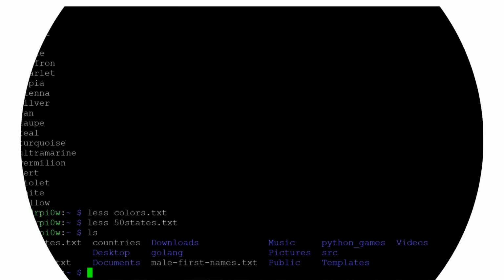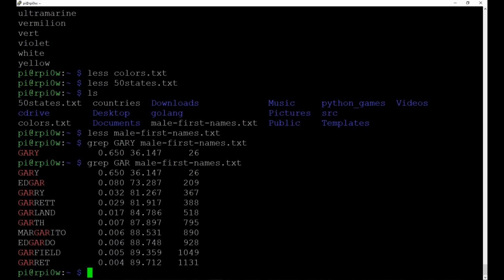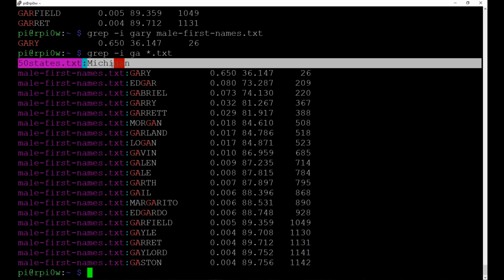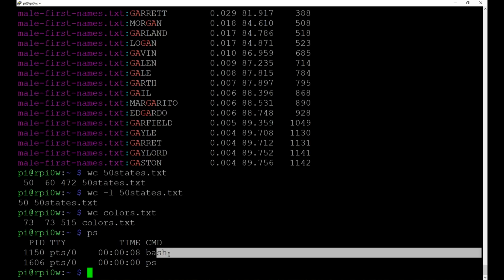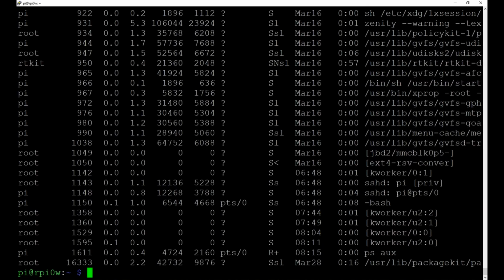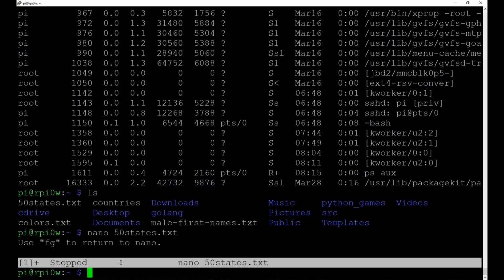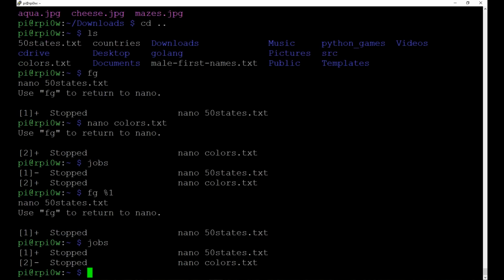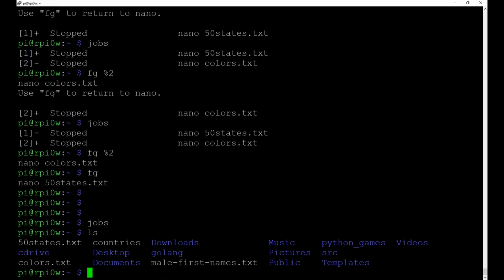5 More Linux Terminal Commands for Beginners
The Linux command line can be quite scary. What do commands like grep, nano, wc, ps and fg mean? When you see that blinking cursor, what should you type? Here are 5 more important Linux terminal commands.

How to Use the Linux Command Line
5 More Linux Terminal Commands for Beginners
Learn Linux command line
5 Linux commands and utilities
Linux terminal commands